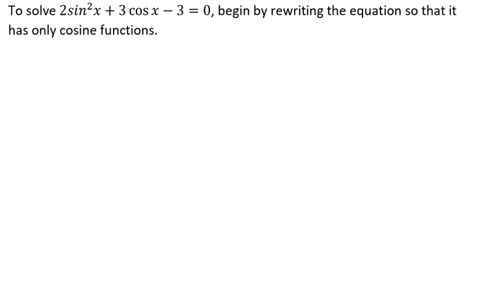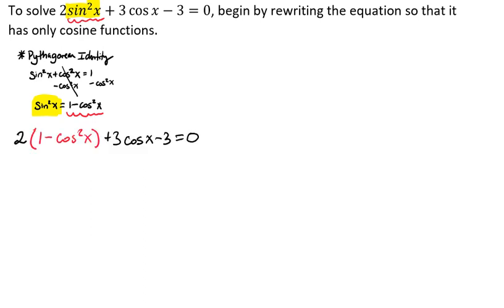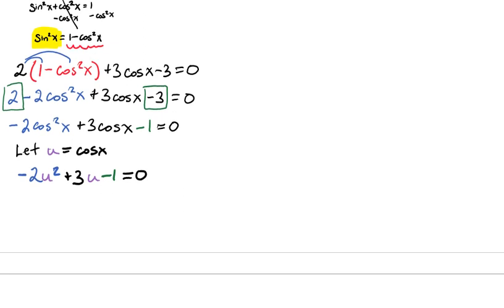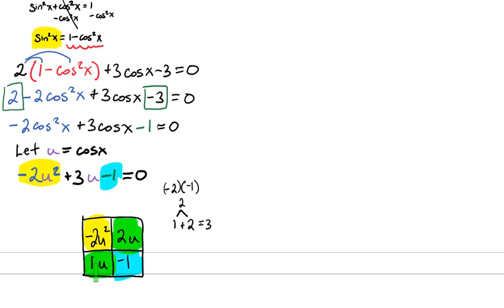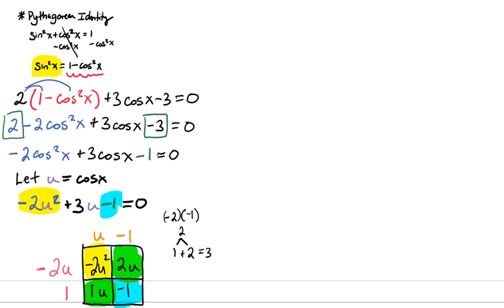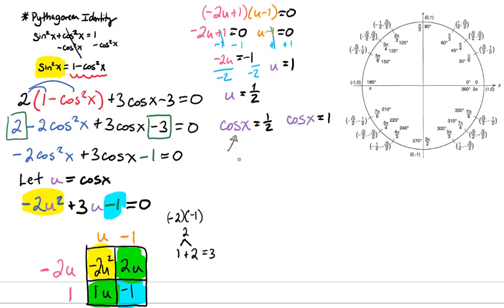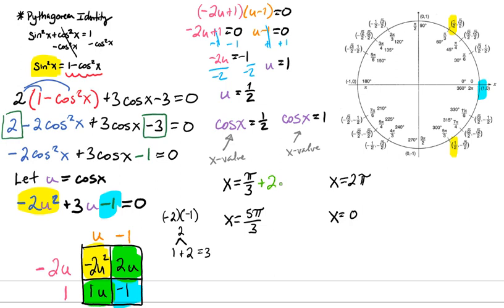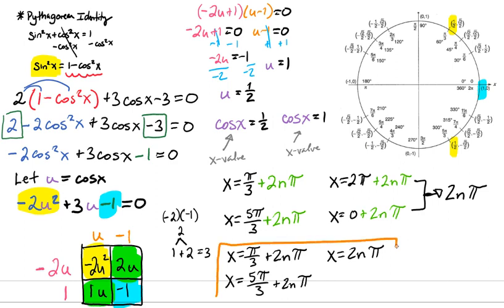Solve the Trigonometric Equation by Rewriting with a Single Trigonometric Function Video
This video goes through an example of how to solve a trigonometric equation by rewriting it with a single trigonometri function.